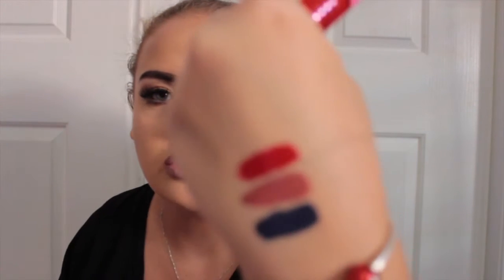Jeffree Star Cosmetics Cyber Monday 2016 Unboxing // Elise Wheeler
Lipsticks
- Leo
- Abused
-Gemini
- Weirdo
- Redrum
- Domanatrix
- Dreamhouse
- Crocodile Tears
- Chrysanthemum
- Deceased
- Saggitarius
- Pumpkin Pie
- Checkmate
- Designer Blood
Skin Frost
- Princess Cut

DODO LASHES 100% Mink Lashes

If You are reading this comment what your fave lipstick shade is xx